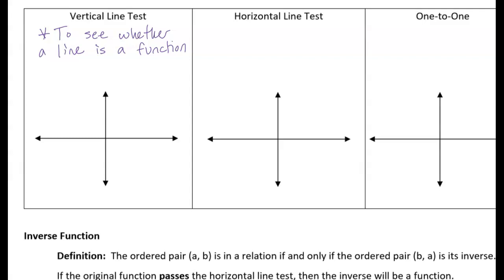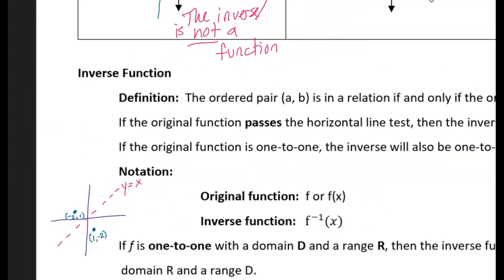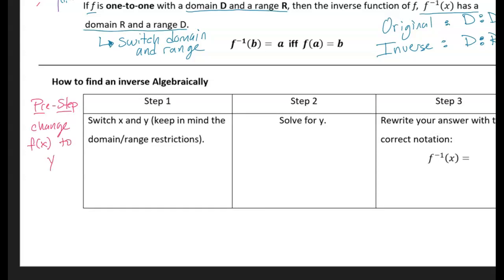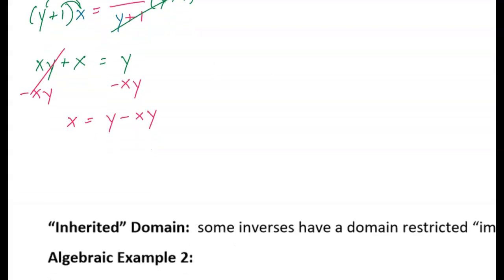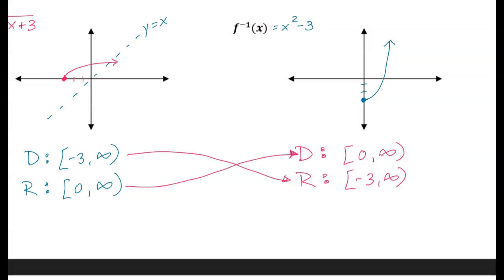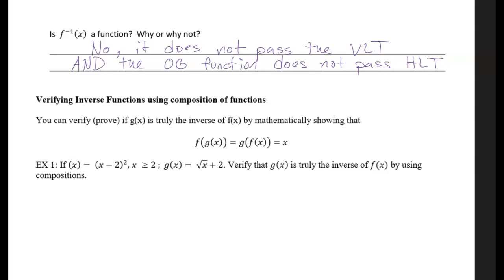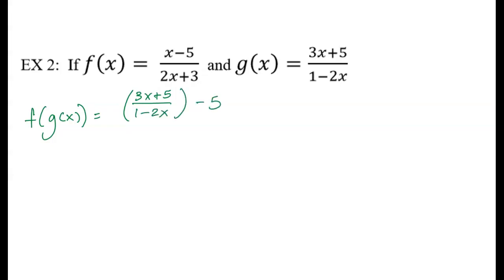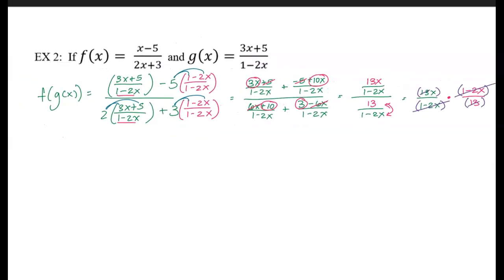U1.6 Adv Precal Inverse Notes